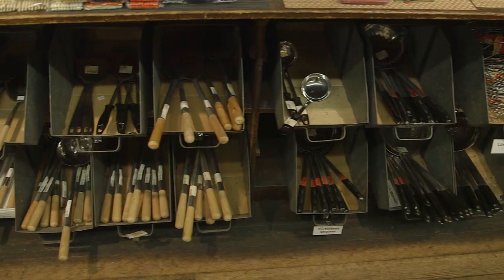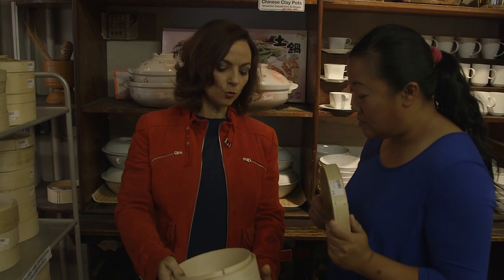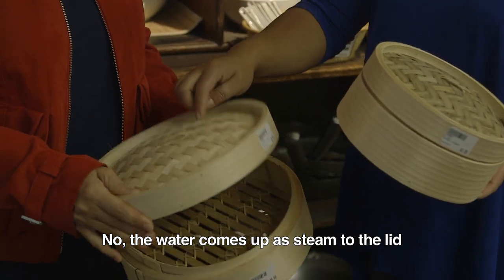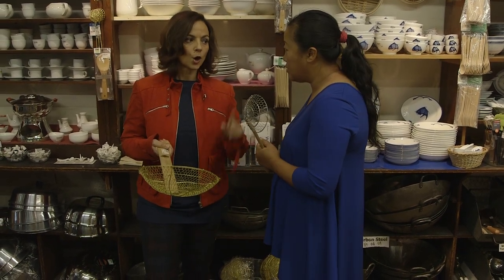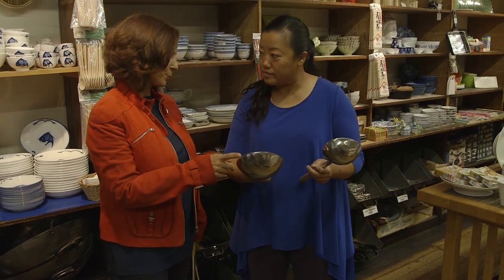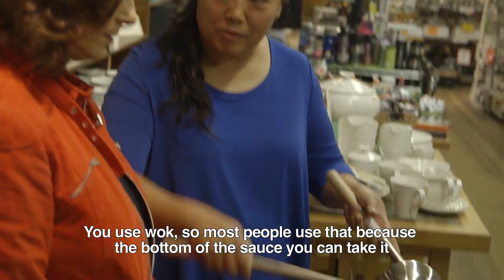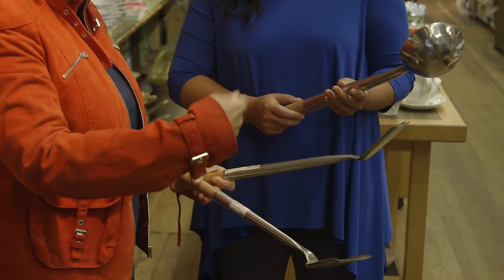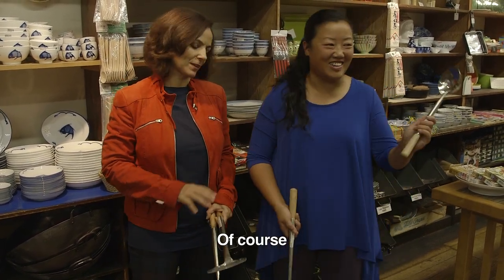Choosing Chinese Cookware with Chef Tika - Confucius Was a Foodie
Mentor Chef Tika teaches Chef Christine Cushing about steamers, the best utensils to use for Chinese cooking and the proper way to use these utensils.

Exclusive video extra from the new food doc series Confucius Was a Foodie.  confuciuswasafoodie.com